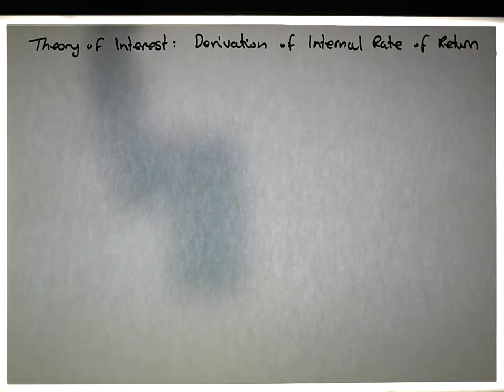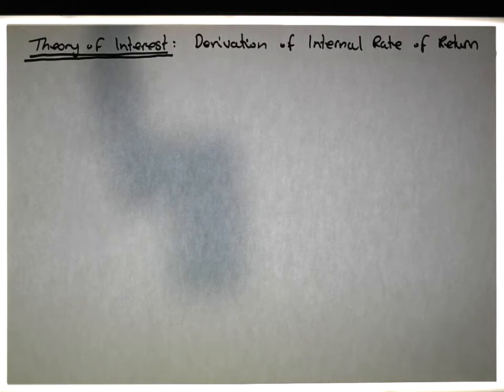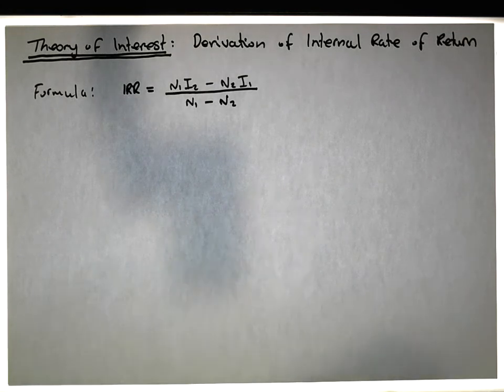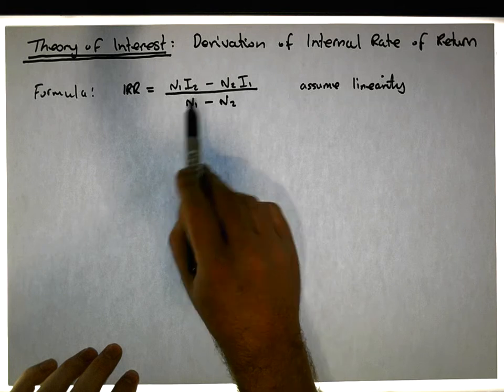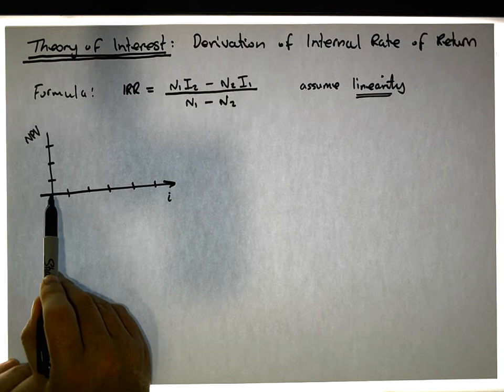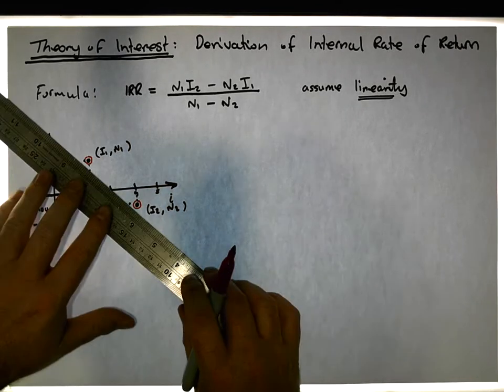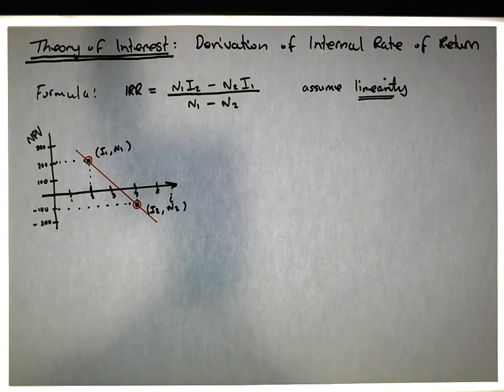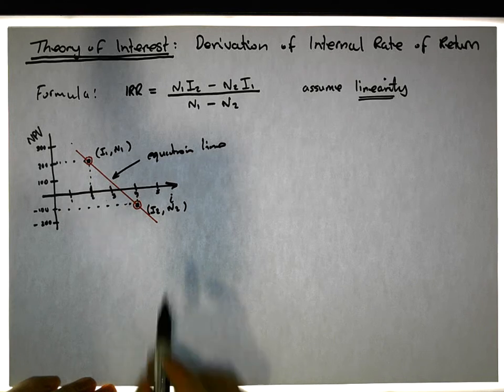Theory of Interest: Derivation of Internal Rate of Return Formula - Part 1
In this short video, we provide a derivation of the internal rate of return formula. This formula allows you to calculate the interest rate that will result in a projects net present value of zero.